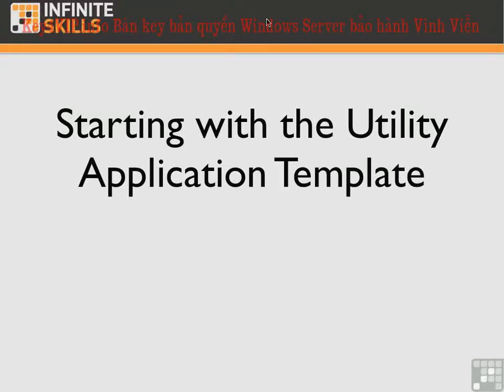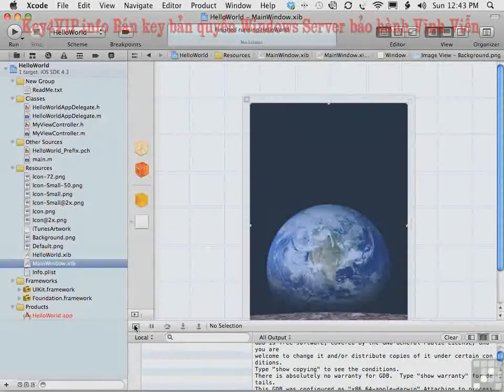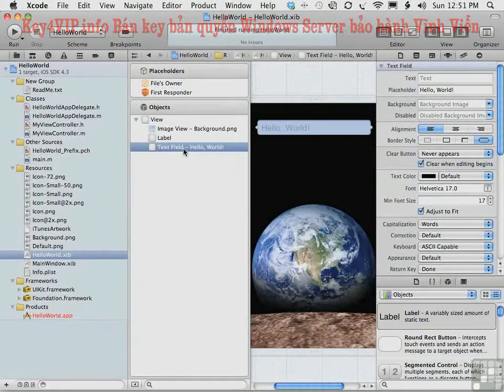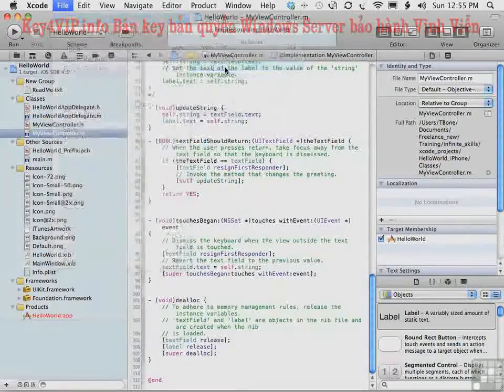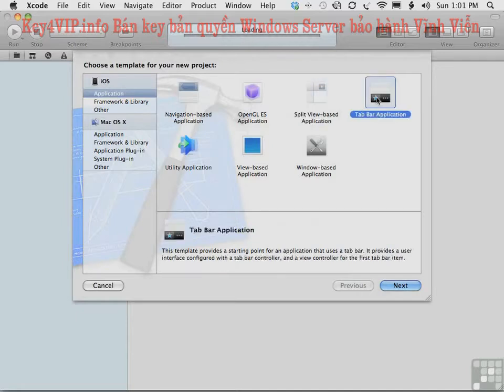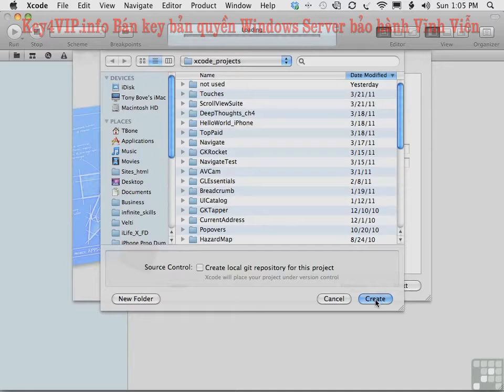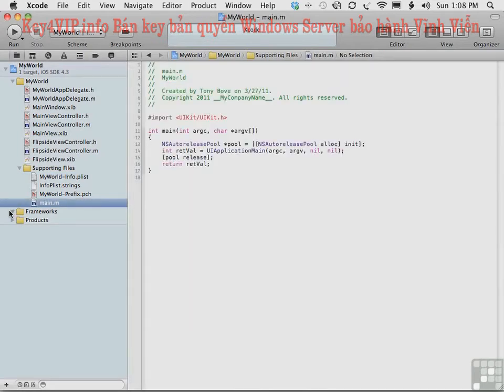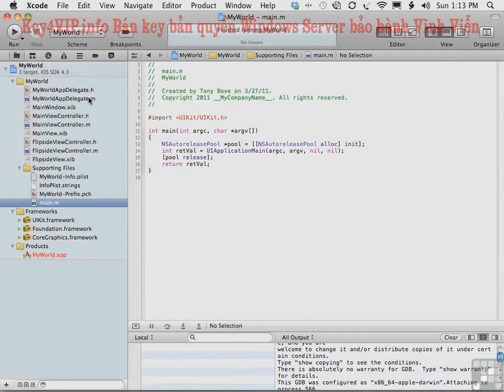0801 Starting With The Utility Application Template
Starting With The Utility Application Template